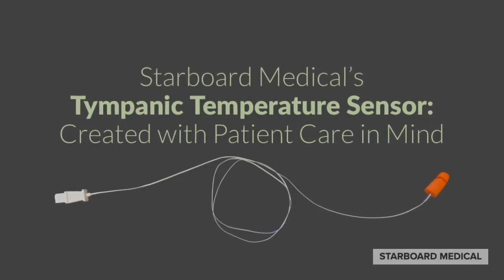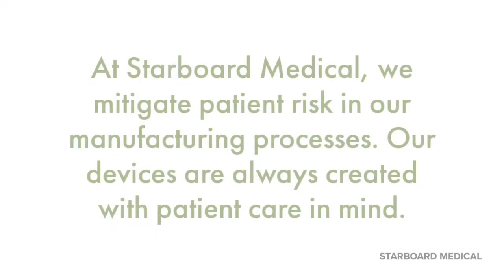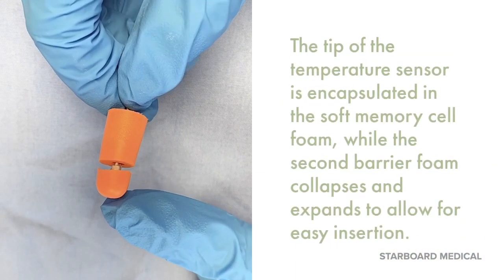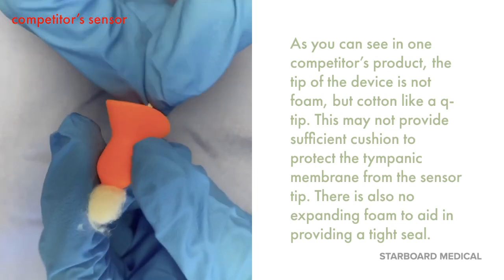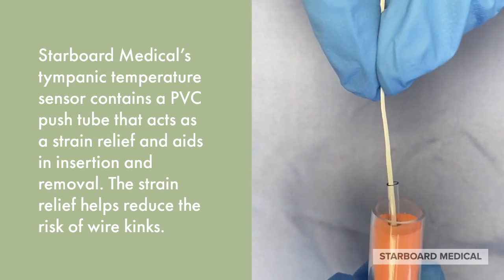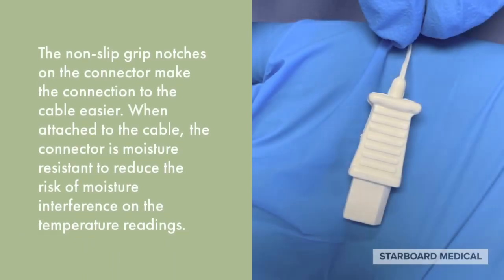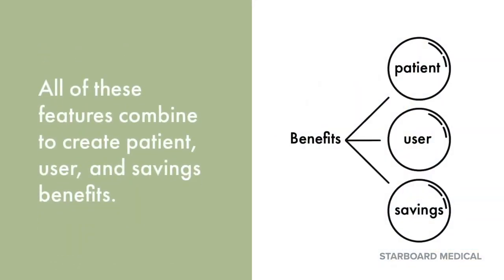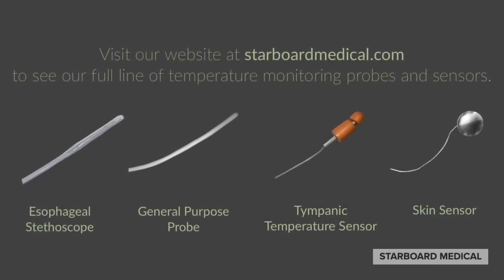Starboard Medical's Tympanic Temperature Sensor: Created with Patient Care in Mind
This educational video outlines the major features of Starboard Medical's innovative tympanic temperature sensor.

to see our full line of temperature monitoring probes and sensors.